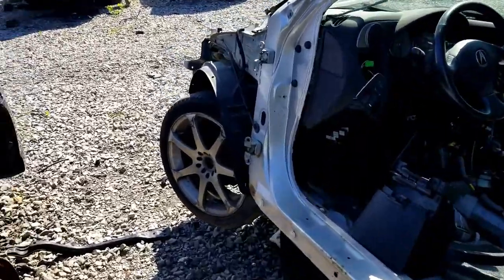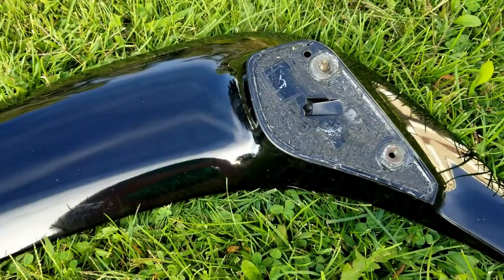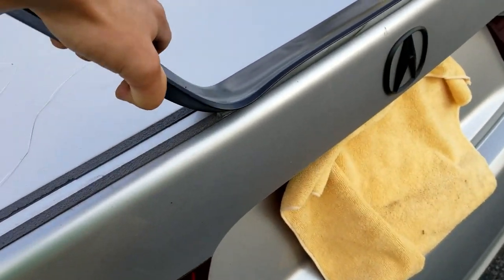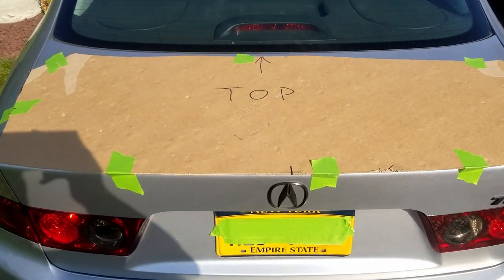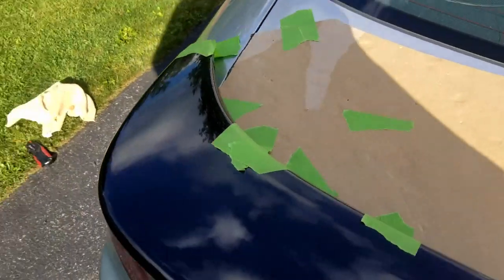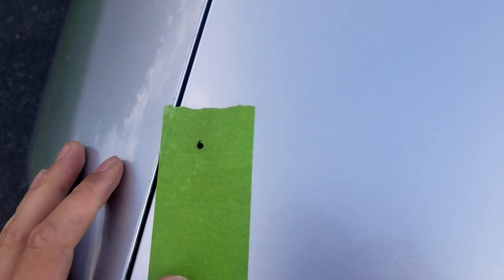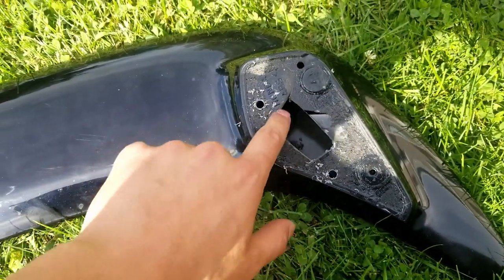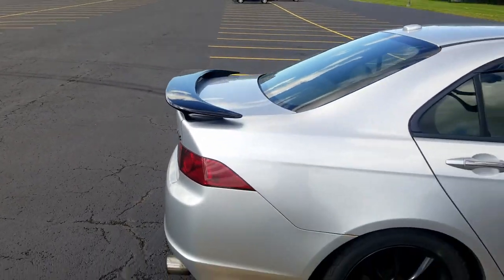RSX Spoiler on a TSX - Retrofit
Tried something out that I hadn't seen anyone else do yet. Costs were around $25 in total between the spoiler and hardware.

Any feedback or suggestions are appreciated.